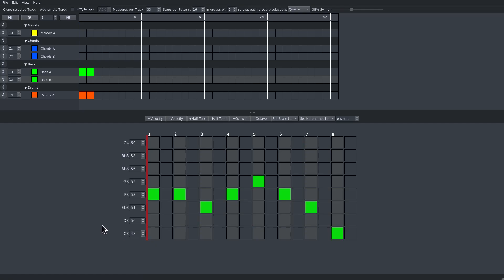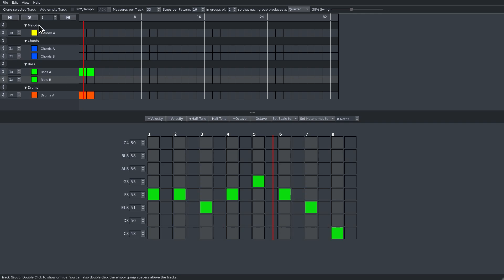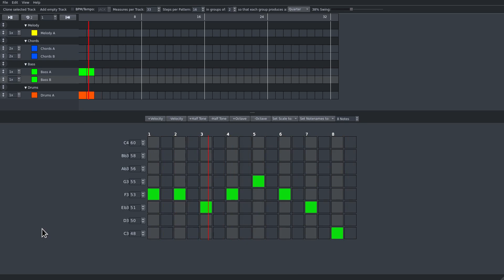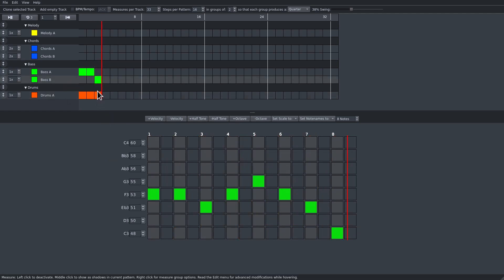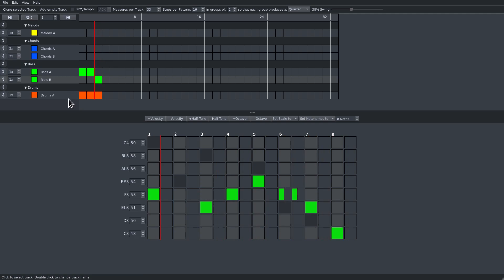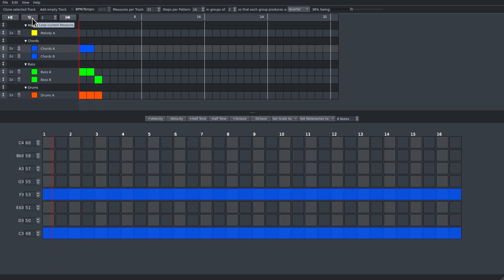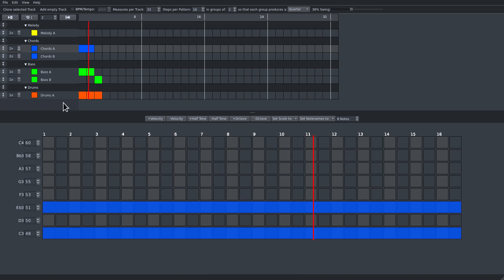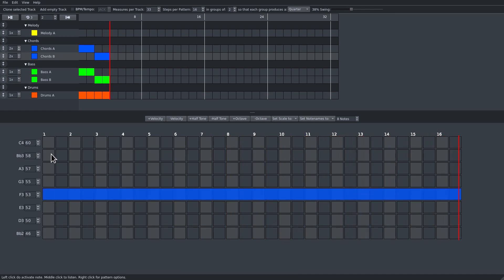#12 Loops for easier Composition - [Easy Pattern Sequencer]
Patroneo (which is Esperanto for "Pattern") is an easy to use, pattern based midi sequencer, a program that sends digital "notes" to software instruments such as synthesizers and samplers.

You have tracks with one pattern each. Turn on steps in the pattern to play musical notes. Switch the patterns on and off in a sequence to create a song structure. Connect external synthesizers and samplers to create sounds.

The program is free of charge, open source and "Free Software"